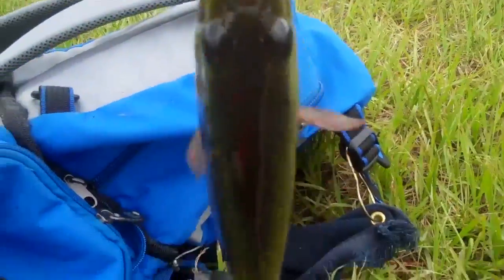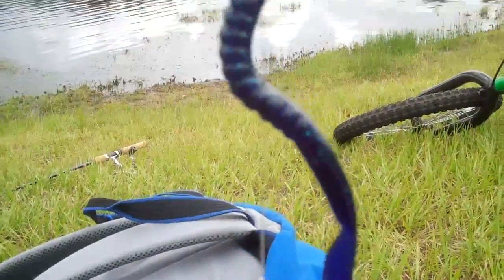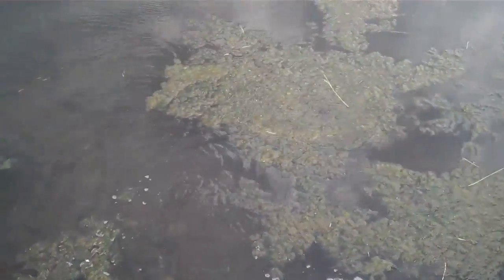Half Pound Bass On Junebug Colored Worm